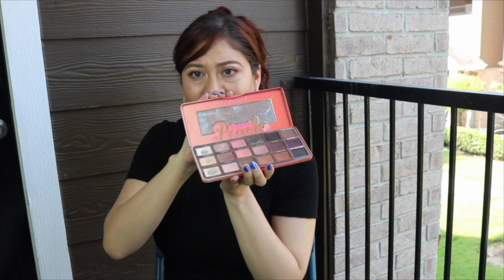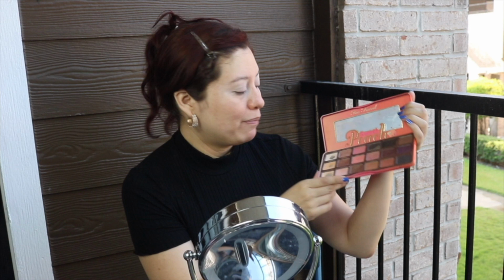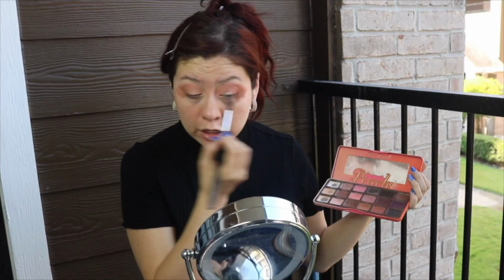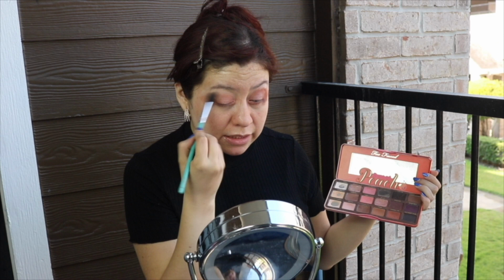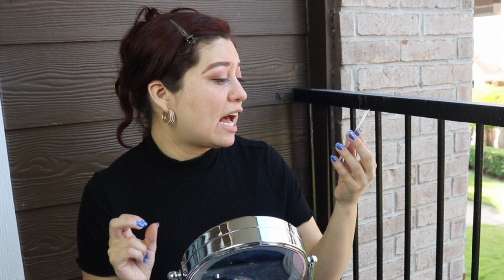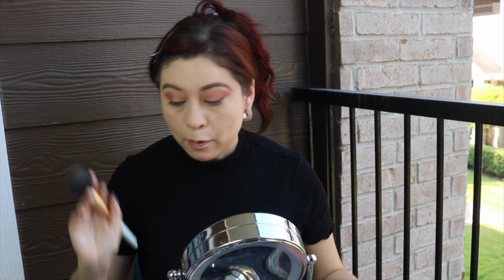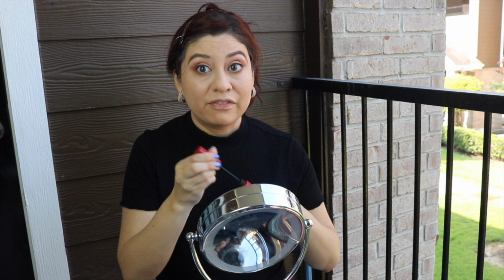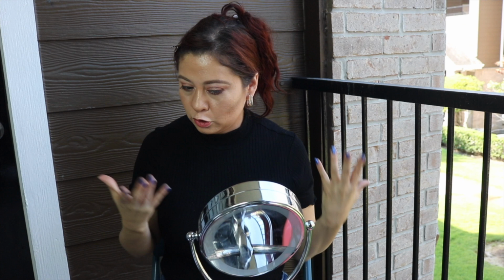LET'S REDISCOVER TOOFACED SWEET PEACH PALETTE NATURAL LOOK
Hello Everyone  thank you so much for coming and joining me not only on my Channel but on my journey to being an upcoming artist!  My channel will consist of makeup tutorials/makeup reviews/unboxings and of course a few specs as allowed on my journey on my singing/acting/modeling/dancing. I believe no matter who you are man or woman you are beautiful no matter what you look like and any talent you have its what makes you unique and that alone fascinates me!It is such an honor to get to share all my talents with you and create long lasting friendships and getting to know and communicate with all of you.

My Dream Goal in life:
-Snap Chat: Enidbluesinger

PRODUCTS MENTIONED:
-TooFaced Sweet Peach Palette: White Peach/Nectar/ Peaches 'N Cream/Georgia/Puree/Luscious/Summer Yum/Just Peachy/ Candied Peach/Bellini
-Maybelline Master conceal face studio
-TooFaced Chocolate Brownie Brow Pencil (arburn)
-TooFaced Waterproof eyeliner
-Beauty Blender
-Ponds wipes makeup remover
-Nars Climax mascara
-Farsali primer
-Anastasia Beverly HIlls Foundation Stick: Beige
-TooFaced Cocoa Contour palette
-Fenty Powder: Cashew
-Ulta Eyeshadow:  Sunburst
-Physician formula lip balm: Pop the bubbly
-Dominique cosmetics lip gloss
-Anastasia beverly hills setting spray
BRUSHES:
-Sigma E40
-Mac 242
-Luxie 111
-TooFaced Mr. Right Powder Brush
-Sigma E30
-Tarte Cosmetics Blush Brush